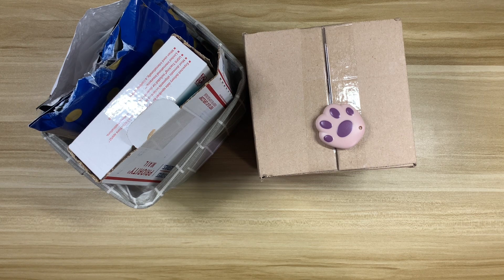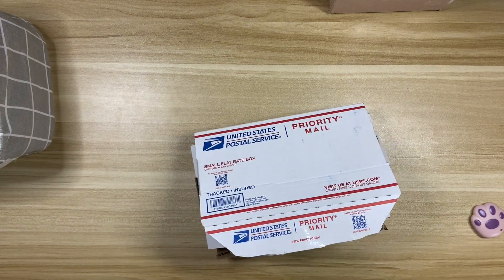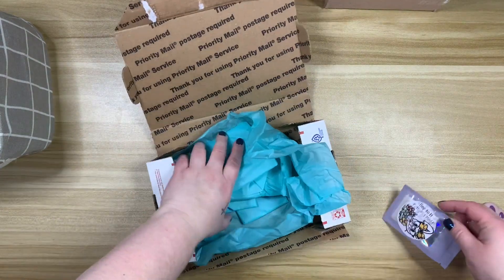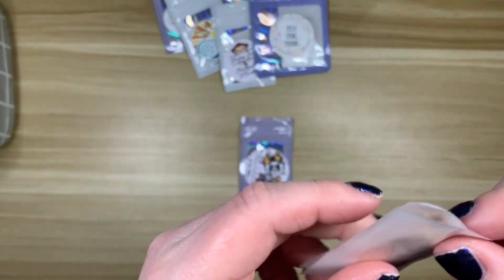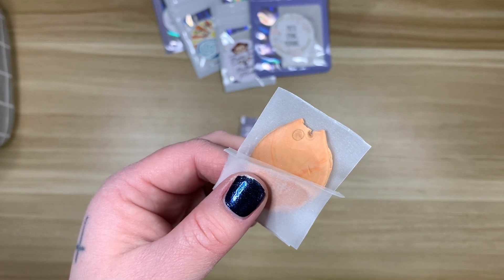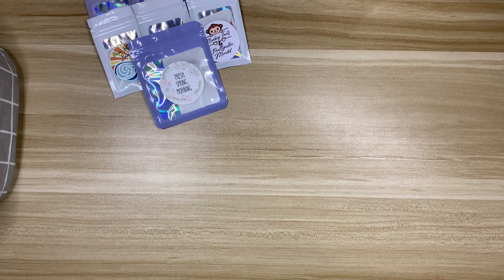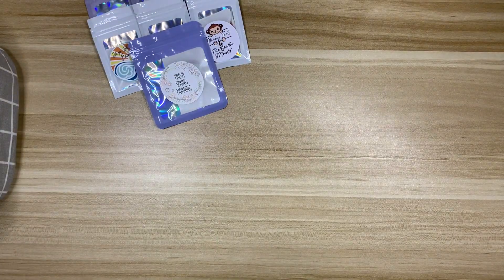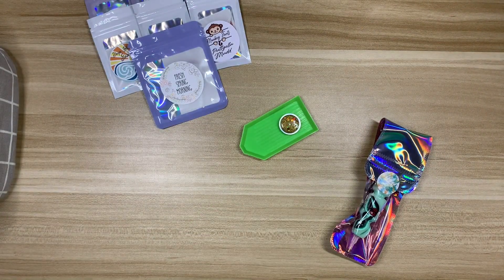Small Shop Haul! Featuring All New To Me Shops l Putty, Trays, Pens and Minders for Diamond Painting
You guys know I love supporting small shops, so when I was scrolling on Etsy and saw some shops I'd never seen before pop up I decided to make a few purchases. I always love seeing what's out there in the diamond painting world so I'm super excited to share what I picked up.

Putty Ella Mudd
Ms Creations by Dani